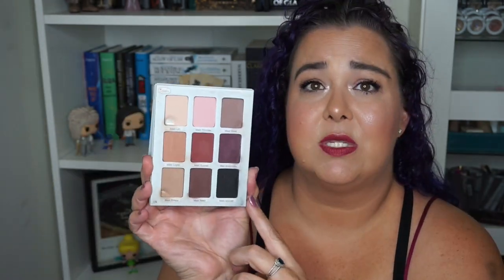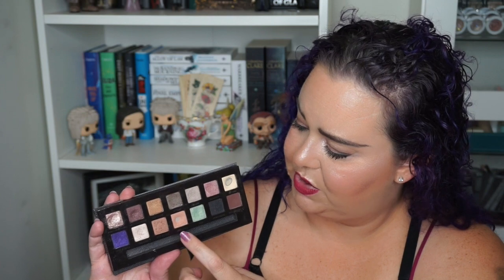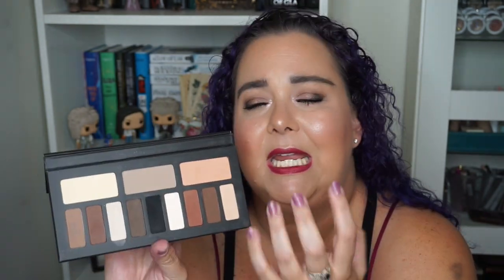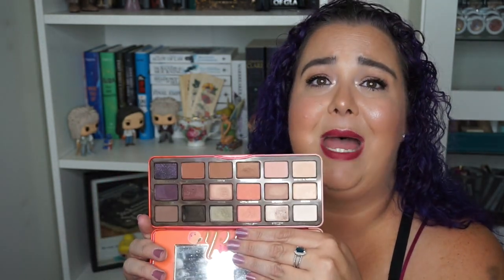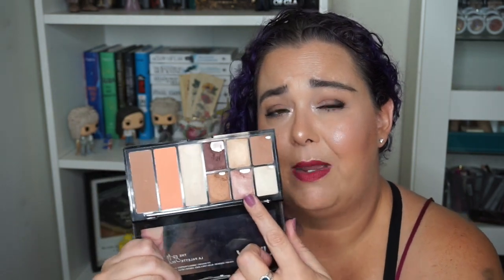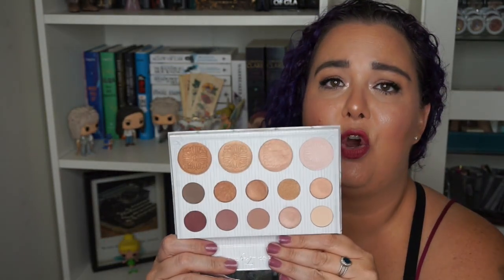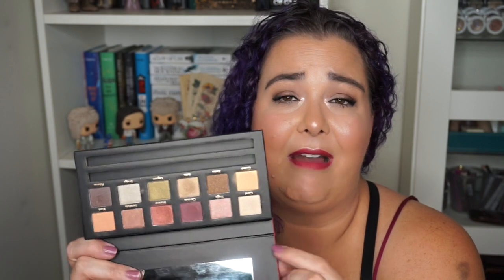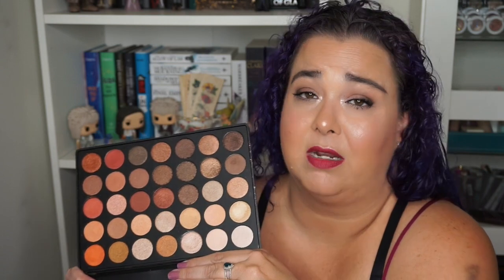Stars & Strikes: Eyeshadow Palettes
It’s time for another Stars & Strikes and today we’re talking about eyeshadow palettes-one of my all time favorite makeup items.

Join In!
Eyeshadow palettes  8/15
Eyeshadow singles   8/29
Brushes/beauty tools   9/5
Mascara/Eyeliner   9/19
Face/setting powders   10/3
Skincare 10/17
Haircare 10/31
Nails 11/14
Lotion 11/28
High End Makeup 12/12
Drugstore Makeup 12/26
Spa/Pamper Products 1/9
Beauty Brands 1/23

I always shop using Ebates because earning money while I spend it on things I already love sounds like a great idea to me. If you haven’t signed up yet, you should look into it.

Nobody’s Beauty Guru is all about my passion for makeup and sharing it with the world. I have found such a great community of beauty lovers on YouTube, Instagram and in real life and I’m so happy to be branching out to include YouTube.

♥ ~~Equipment Used ~~♥
This is my starter equipment, which means that I love it, it works great for now, but I’m not sure that I won’t upgrade at some point. All items are linked in case you’d like to check them out on Amazon (where I ordered them both).

Microphone~ the in camera microphone
Lighting~ Neewer Dimmable Ring Light 18” Outter 14” Inner with stand